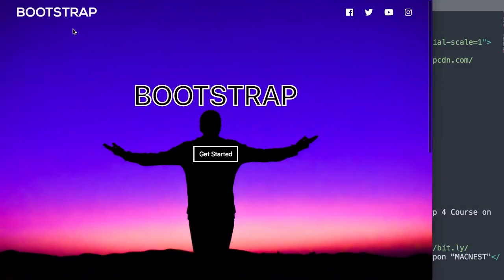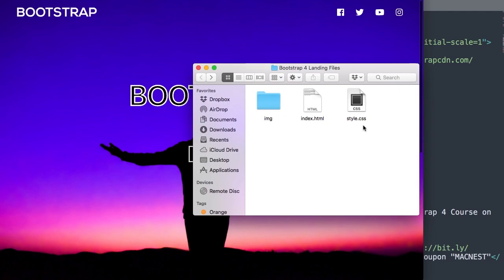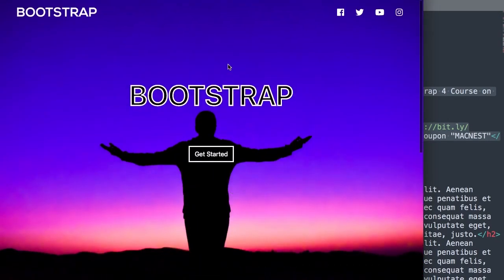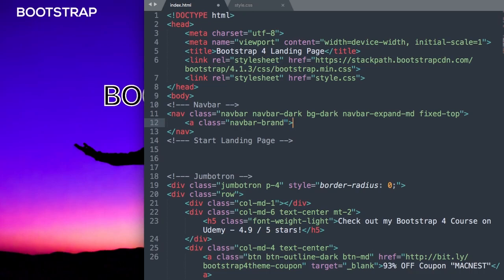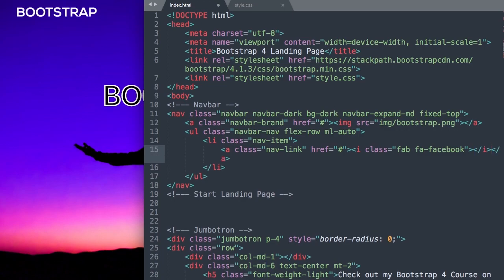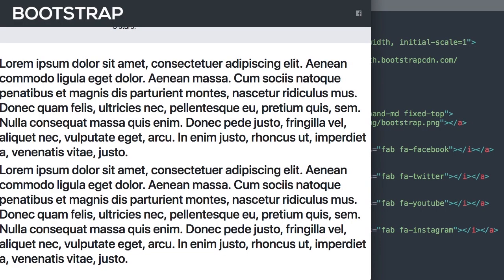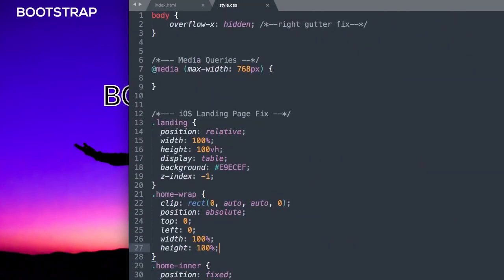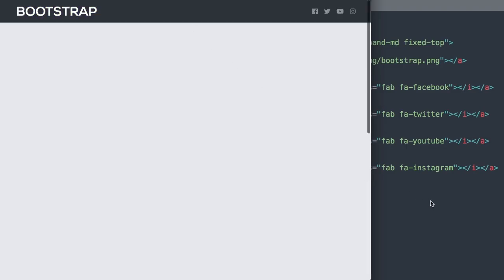Bootstrap 4 Theme - Landing Page Website - Bootstrap Template Design with HTML5 & CSS3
Full Screen Landing Page - From Scratch with Bootstrap 4 & HTML5